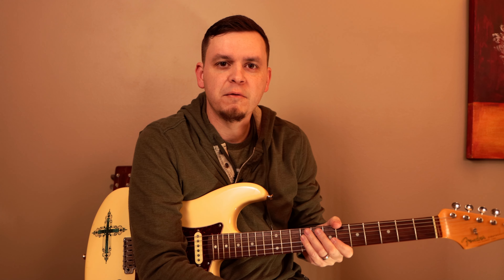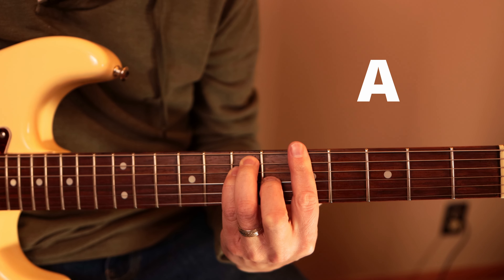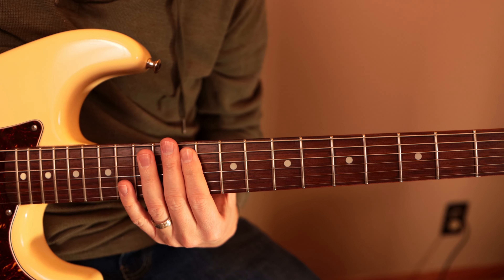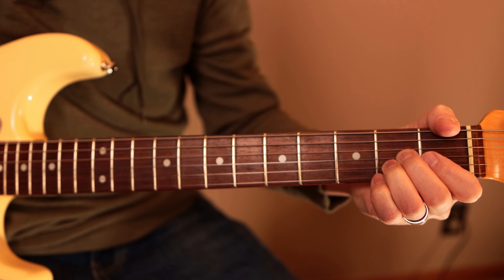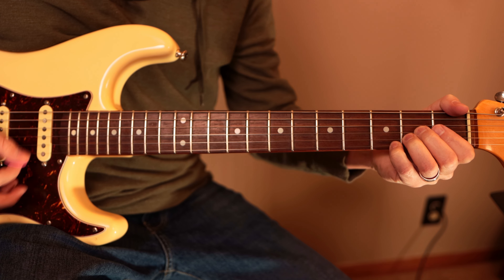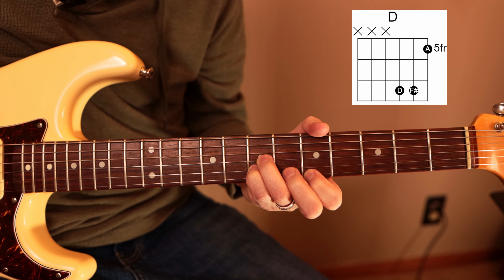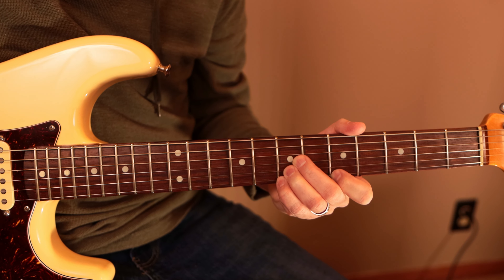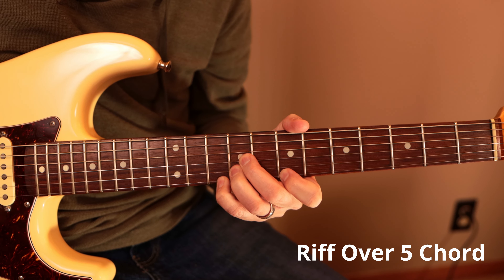The EASY Addictive BEGINNER Blues Riff Lesson You Need!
In this lesson we learn a amazing blues shuffle riff.  We move this riff over the 12 bar blues and expand on it with several extensions!  This is a great lesson to expand your riffs and add to your knowledge.

This is a great lesson to take the concepts learned to any key!